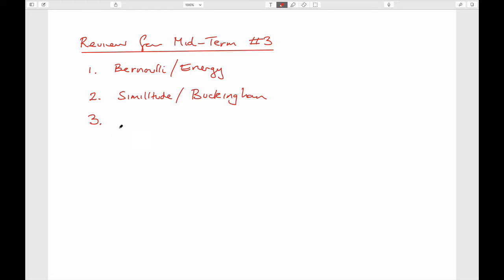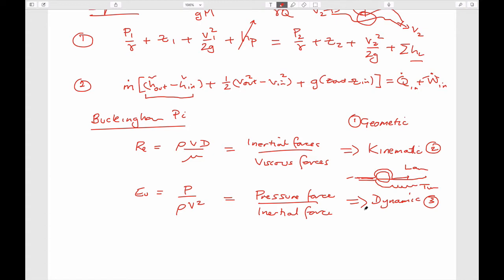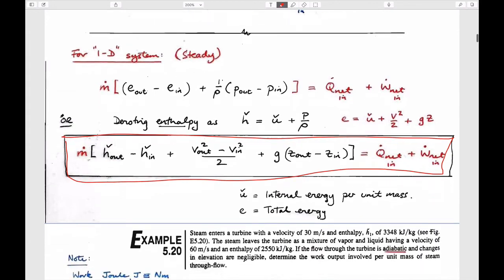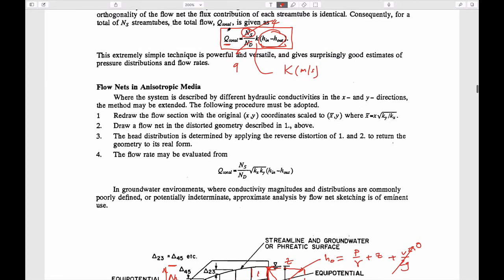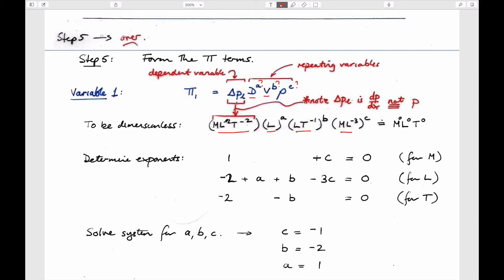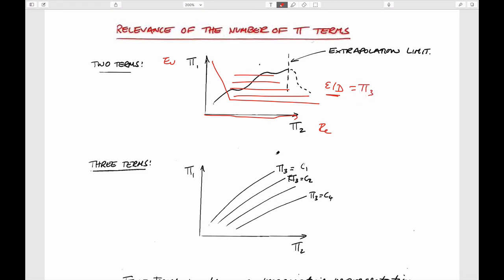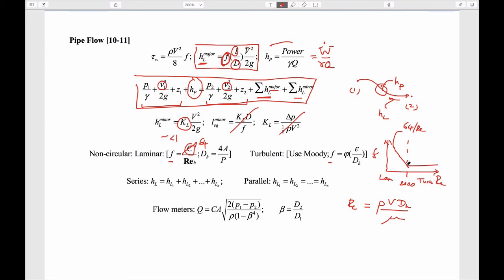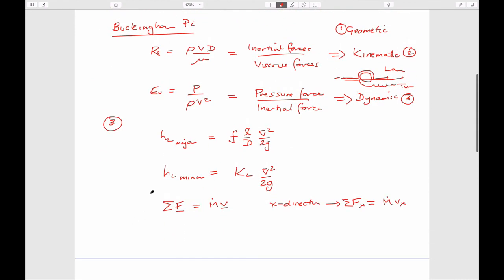Review Session for Midterm 3 [2016]